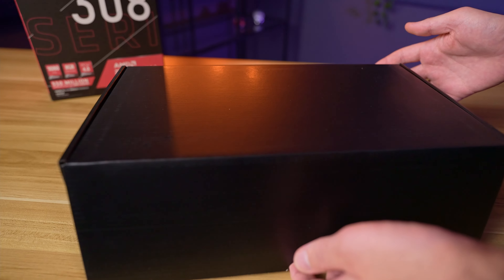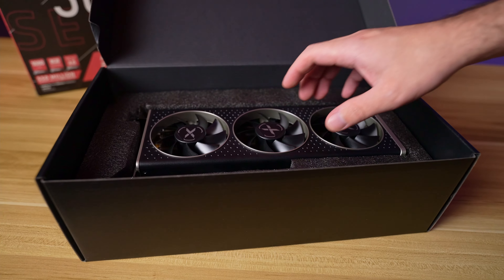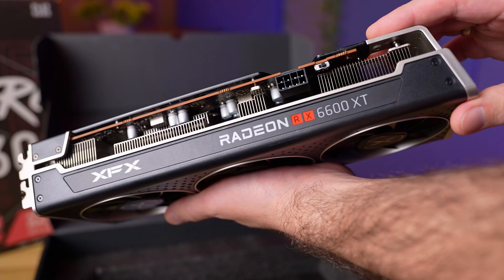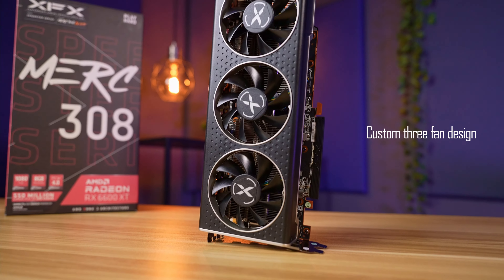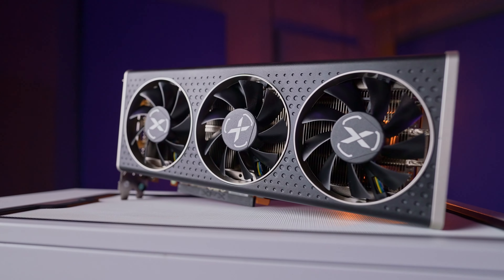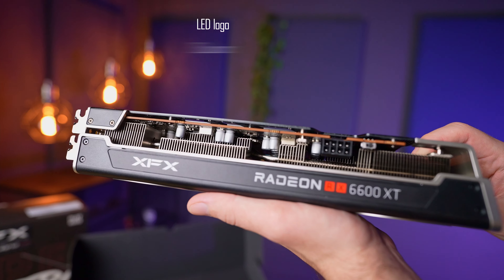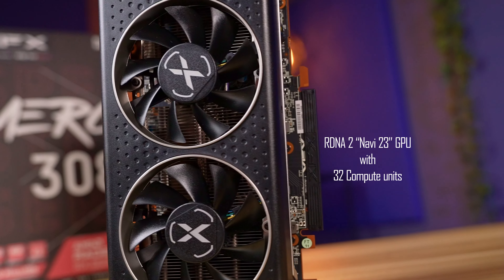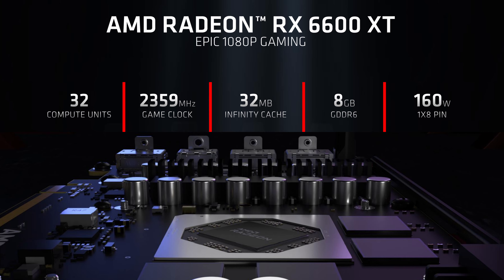Oh, You So Sneaky AMD || RX 6600 XT By XFX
It’s been an incredible year for both AMD and NVIDIA and their sales of graphics cards, which unfortunately due to crazy demand and lacking supply also made it a great year for scalpers. This left a gap in the market for budget conscious gamers who have been holding out before upgrading their rigs and after quite a few months there is finally a lower-end card aimed at 1080p gaming from AMD - it’s the RX 6600 XT. Here we have a version of this card from XFX - the Speedster Merc 308 Black.

Our Gear

Main Camera